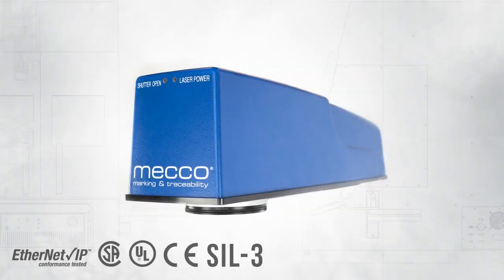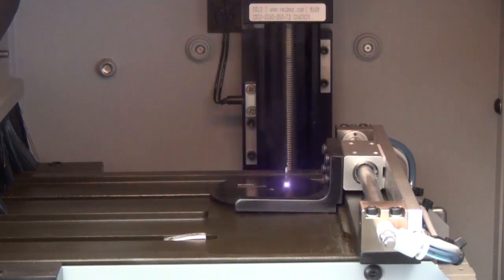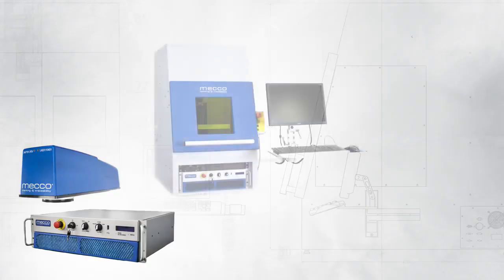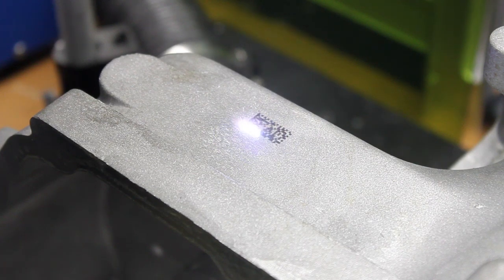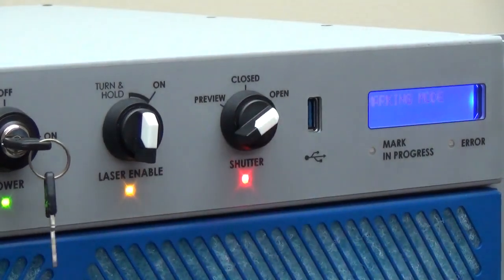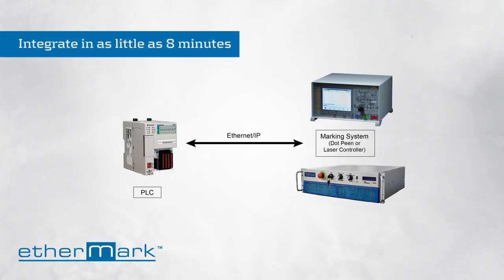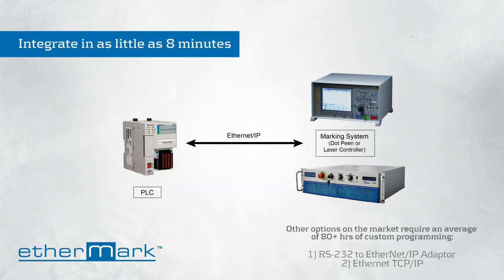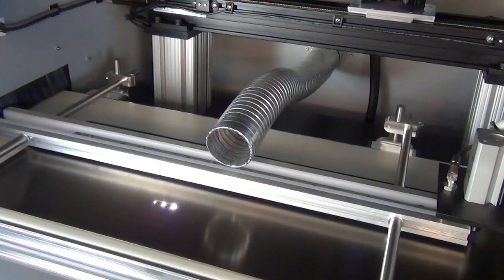The Advantages of SMARTmark Fiber Laser Marking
Understand fiber laser advantages and what it's used for. This machine delivers permanent, readable barcodes and part numbers for product identification and traceability. Discover why manufacturers across a range of industries use the SMARTmark Fiber Laser marking system.

The fiber is really a great laser for putting those bar codes, those 1D and 2-dimensional bar codes, those serial numbers, the lot numbers on both the metal and the plastic materials, really for product identification and traceability.

The MeccoMark Fiber Laser Marking System comes in 10, 20, 30, 50 and 100 watts. It's an industrial piece of equipment. It's an automated piece of equipment that they can easily integrate just like they do with all the other devices on their production line.

It's a galvo-driven system, so we're using mirrors to direct the beam instead of moving the whole laser head around, which makes the mark look, the mark quality increases, the speed of the mark increases.

We have some standard products...we offer just the lasers, we sell them in standard enclosures that we offer, and then we can customize those enclosures.

Our lasers are all air-cooled, they run off of 110. We looked at making our machines CE, UL, CSA compliant.

It has an LCD on the front of it that allows you to see kind of a system status. It gives you a nice display that says, "laser ready," or if you're in any errors or any fuses that are blown in the system, you can see that right on the screen.

Mecco developed EtherMark because the market was crying out for it. It makes it so that the laser marker will communicate the same way as your robot, extended I/O, motors, motion drives, you name it, everything is talking over EtherNet/IP.

It makes it very easy and simple to drop in the device, ask it to start marking, and know that it's marked the correct part every time.

 We allow them now to communicate just like all the other pieces of equipment on that line does, through EtherNet/IP and through PROFINET. And, it's not just about the fiber laser itself, it's what you get on top of the fiber laser, and that's our lab.

So, in laser marking, we have experts here that are in our lab full time to make sure that the way that we're marking, the way that we're producing that that sample is the most optimized that you could possibly get.